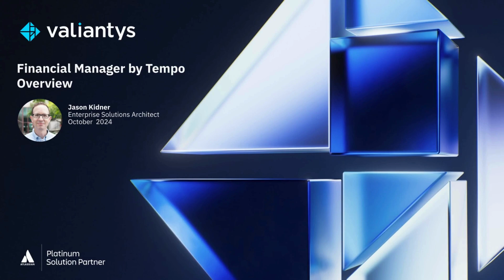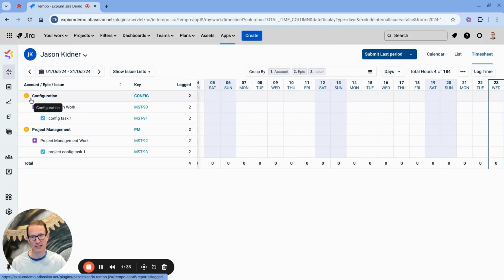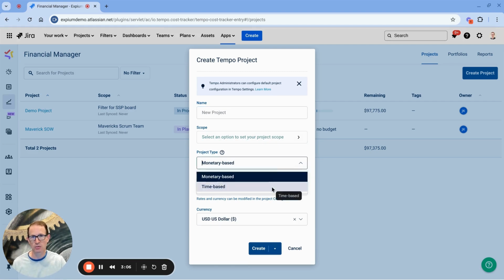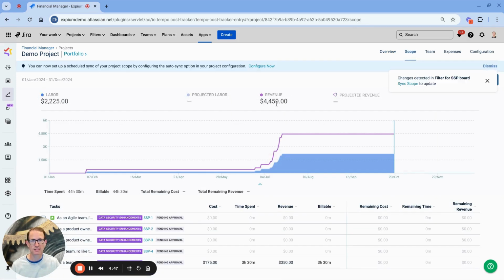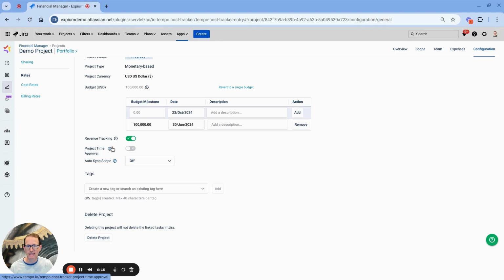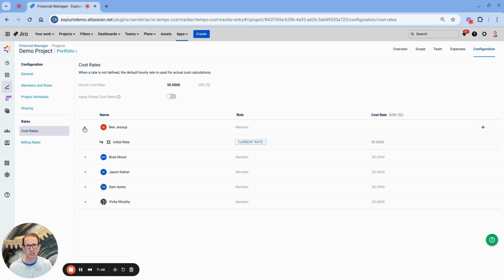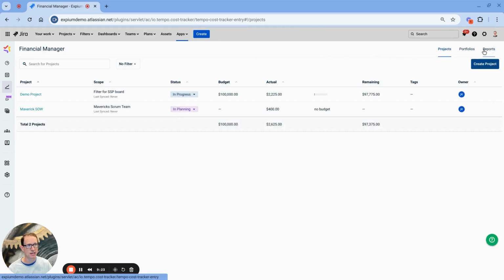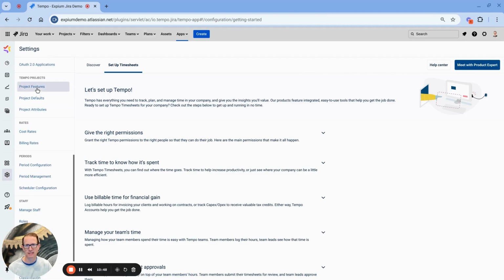Financial Manager by Tempo Overview | October 2024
In this video, Jason takes you on a tour of the Financial Manager by Tempo app, showing how it uses Timesheets time tracking to visualize both planned and actual costs and revenue for your projects or portfolios. Discover how this tool can help you better manage financials and stay on top of your project budgets.

Don’t forget to like the video if you found it helpful, and comment with any questions or feedback!